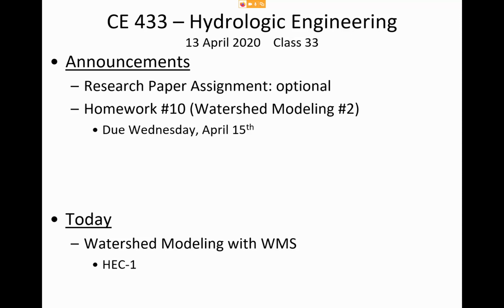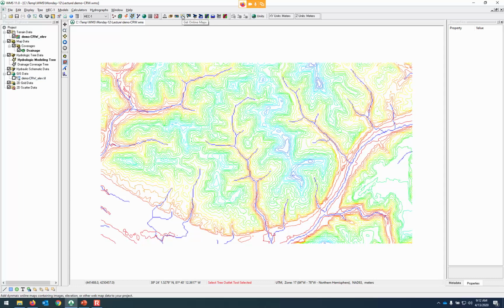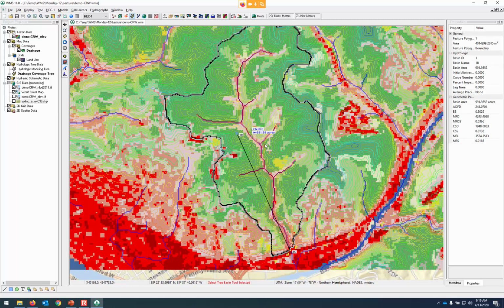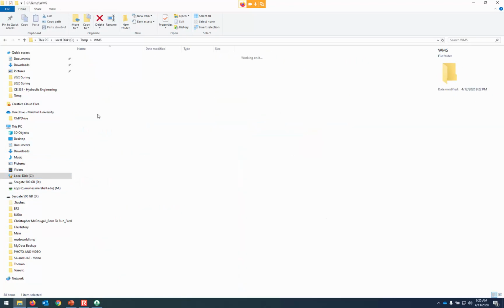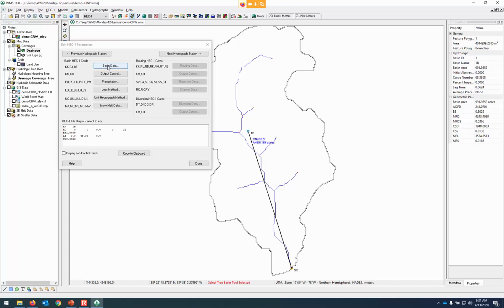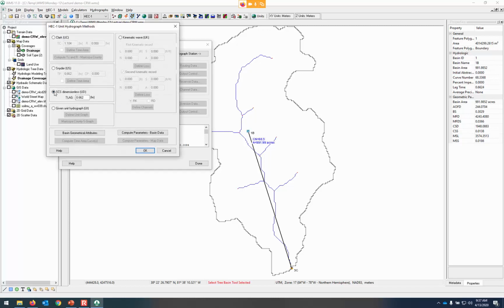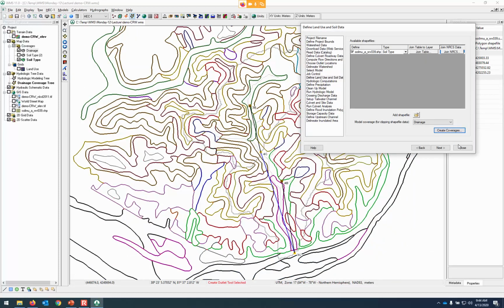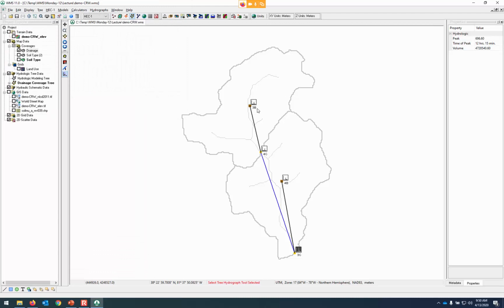Setting up a HEC-1 model in WMS 11.0 - CE 433 Class 33 (13 Apr 2020)